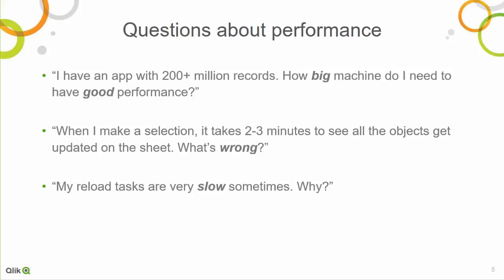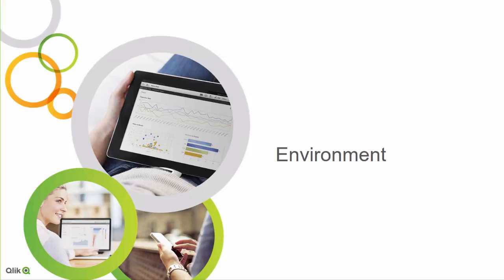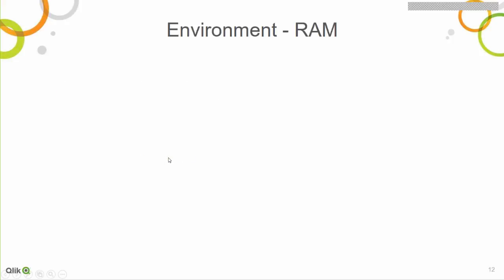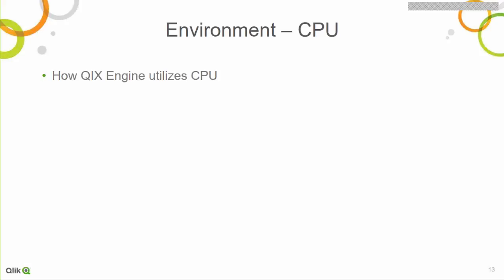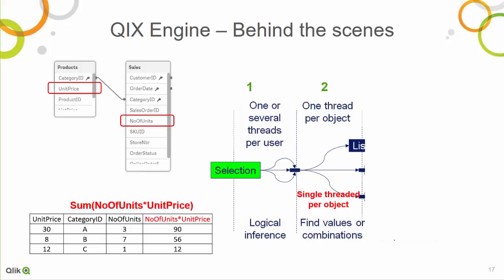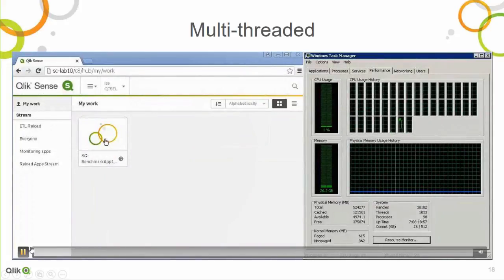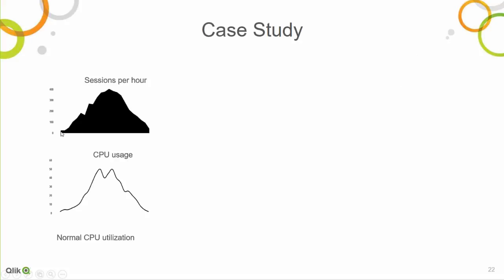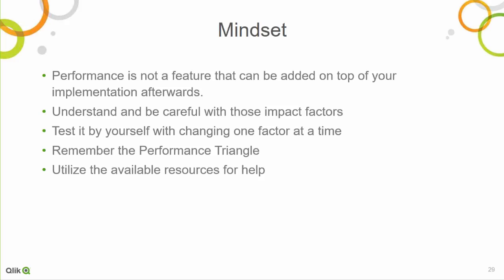STT - Understanding Qlik Sense Performance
In this webinar we will discuss:
• Factors that affect performance
• A look at the impact of hardware
• Understanding memory usage
• Tips for keeping Sense happy